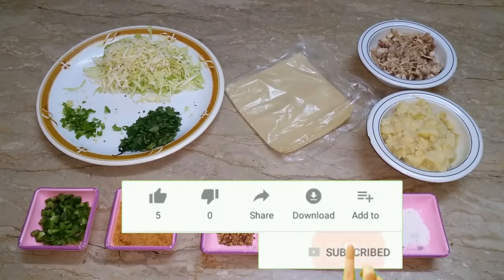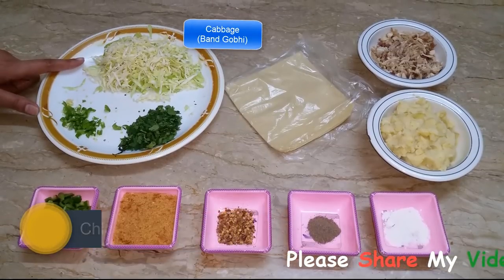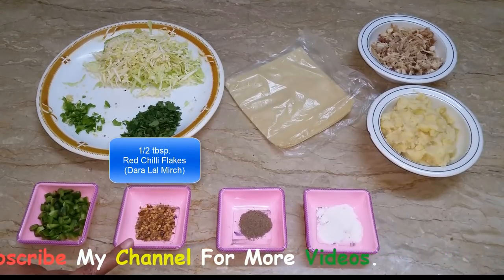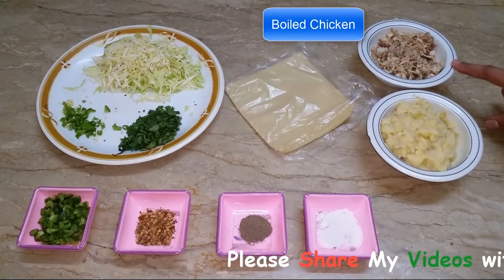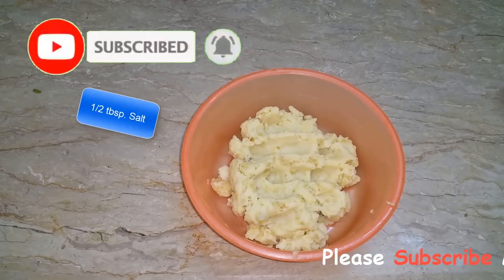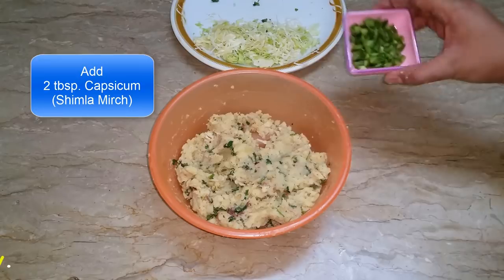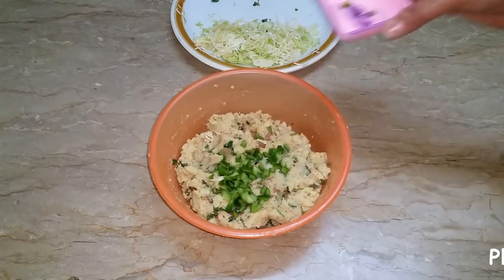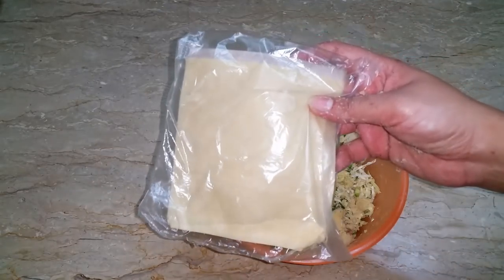Chicken Vegetable Rolls Recipe | چکن اور سبزیوں کے رولز | Ramadan Recipe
Video Content
Roll
chicken roll
CHICKEN SPRING ROLL
Chicken Vegetable Roll
chicken spring roll recipe
chicken roll recipe in urdu
Chiken Chinese Vegetable Rolls
Chicken Vegetable Rolls Recipe
Chicken and Vegetable Spring Rolls
chicken vegetable roll food fusion
Chicken Vegetable Spring Rolls Recipe
Chicken Vegetable Rolls Recipe in Urdu
EASY AND DELICIOUS CHICKEN AND VEGETABLE ROLLS
Chicken spring rolls | Chicken roll | Chicken starter | Chicken Recipe
Ingredients:
Roll Patti
250g Boneless Chicken
250g Potatoes
Cabbage(Band Gobhi)
Salt to taste
1/2 tbsp. Black papper
1/2 tsps. Full red chili powder
1/4 tbsp. Mixture of spices (Garam Masala)
Or Chaat Masala
Fresh Coriander(Dhania)
Green Pepper (Hari Mirch)
Cooking Oil

Cooking with kiran | Educational Video

You Can Watch About:

Cooking videoes & Tips In Urdu

چکن اور سبزیوں کے رولز